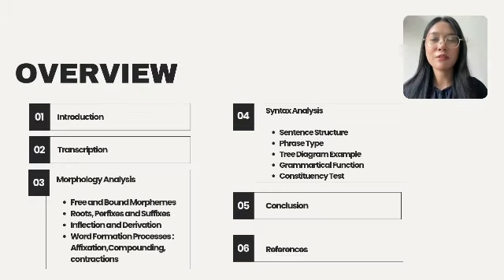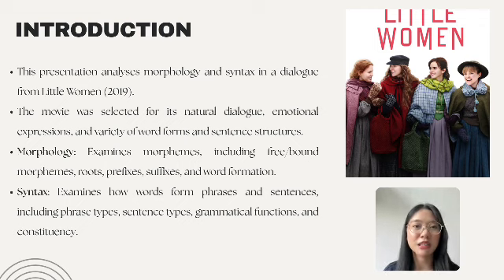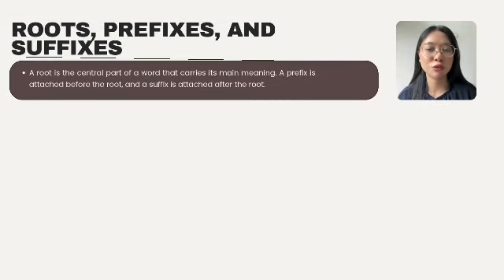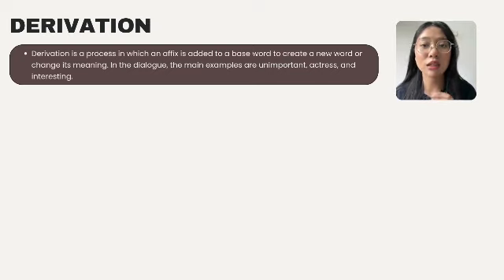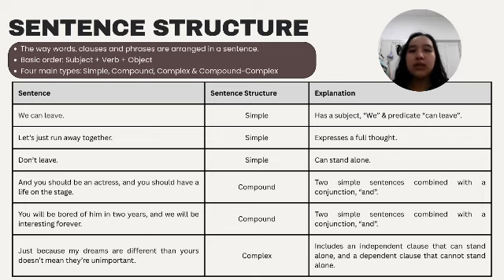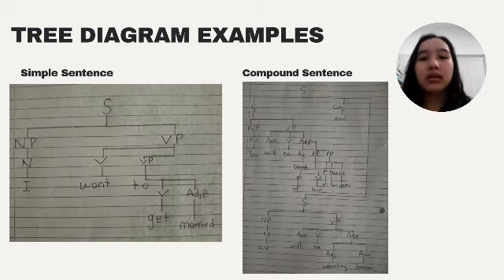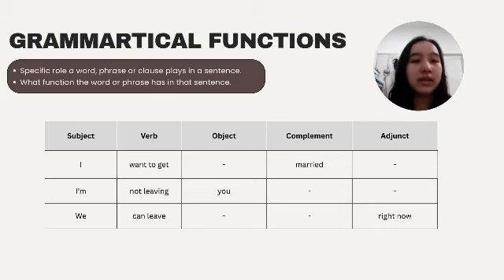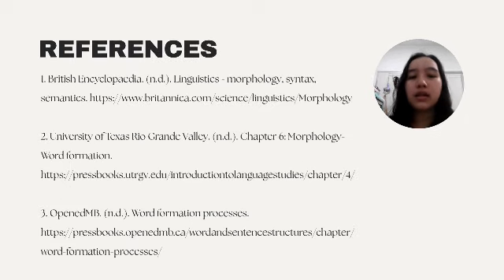MORPHOLOGY & SYNTAX PRESENTATION ASSIGNMENT 2